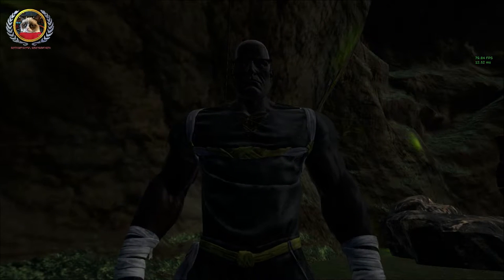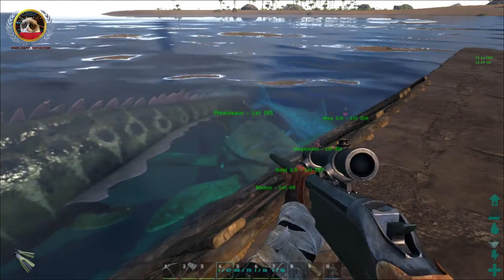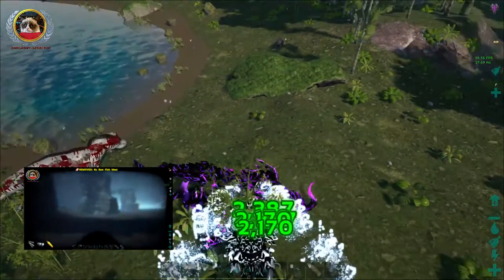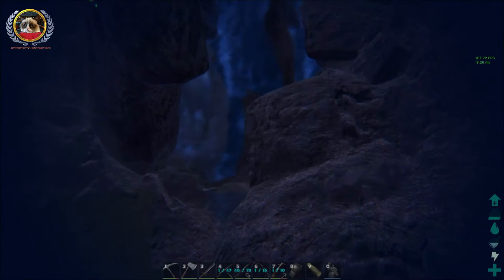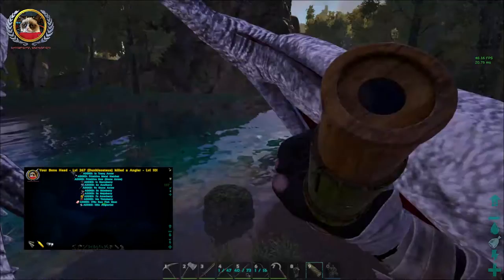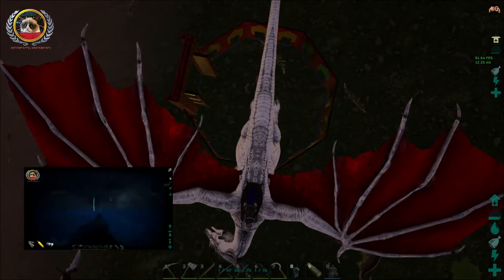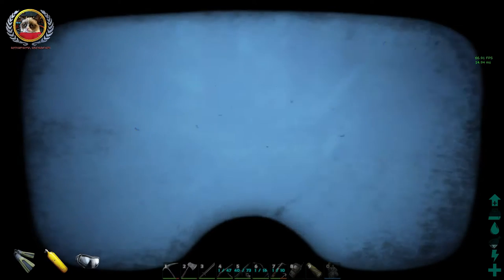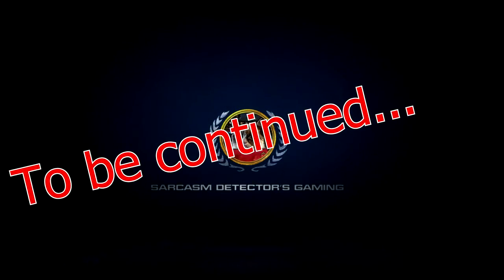Ark SE - S3E06 - Adventures in Beaver Taming and The Underwater Bubbles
Explosive demolition, Godling and Beaver taming, and a look at both the Underwater Bubbles on The Center map.

Intro GFX Vids created by ZEFilms